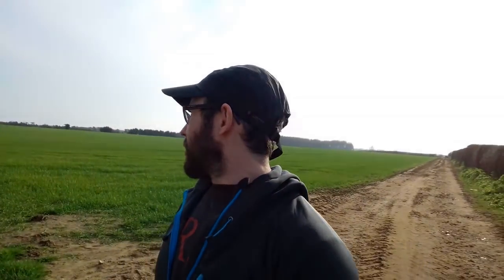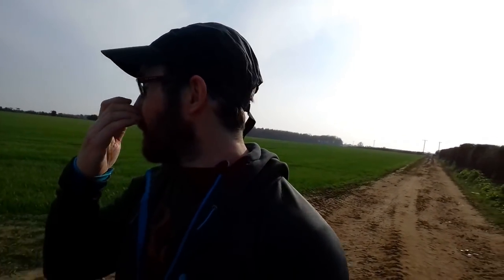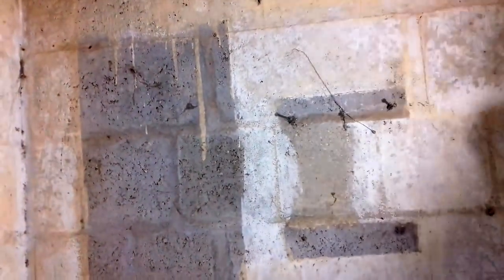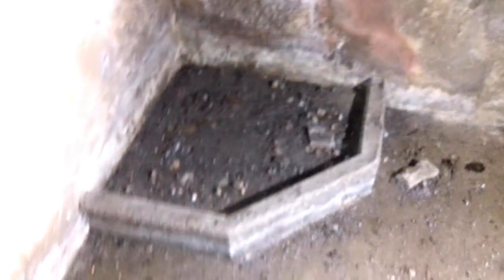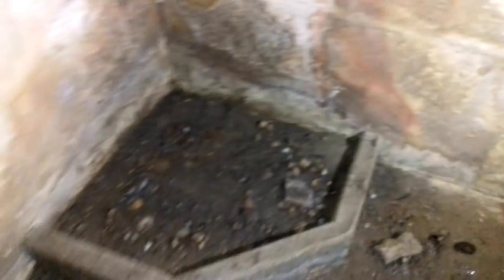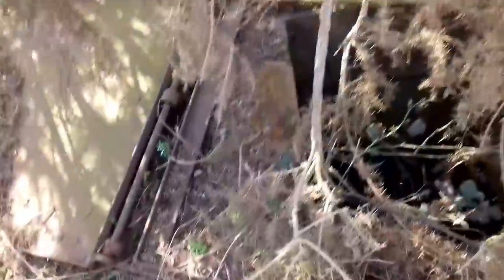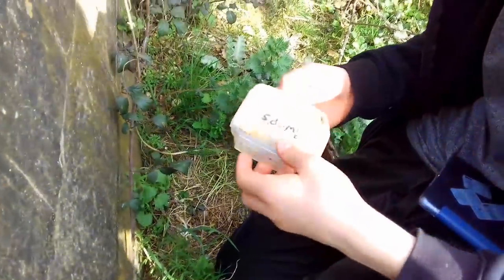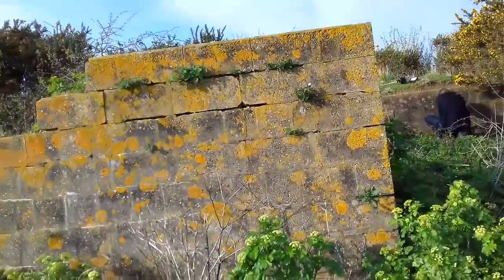EXPLORING A WORLD WAR II DECOY BUNKER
Another short video from my weekend exploring in Suffolk with Alfie and his grandad from InTheVan Exploring.

This time, we look at a World War II "Starfish" Decoy Bunker on the outskirts of Shottisham near the coast.